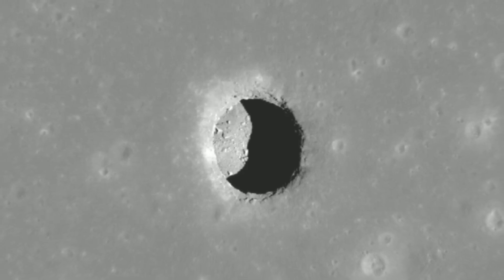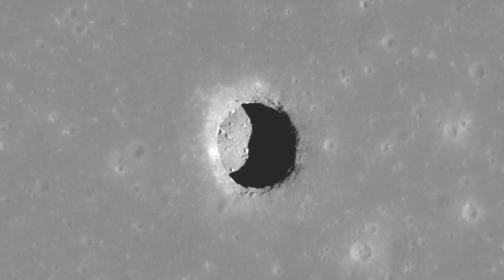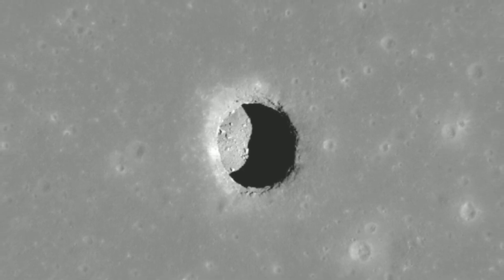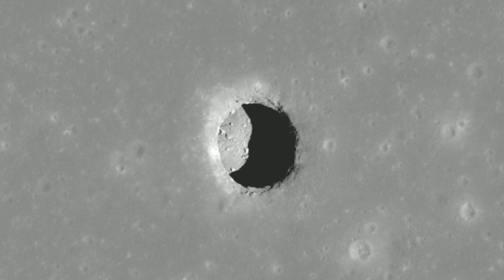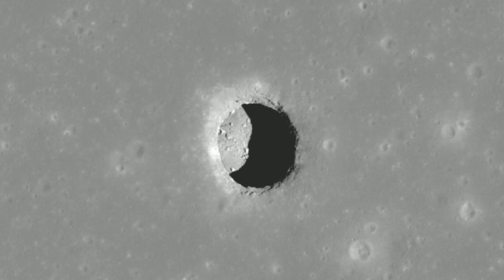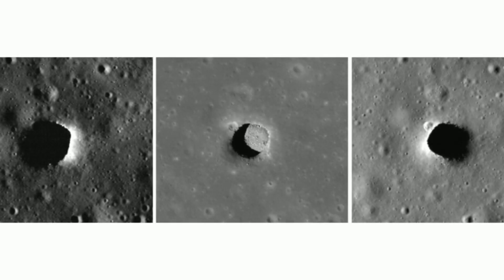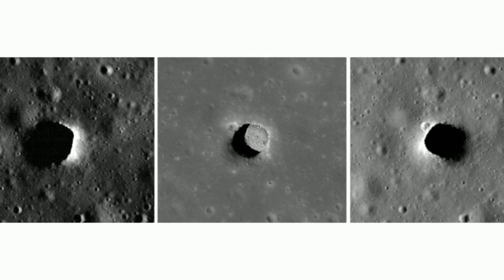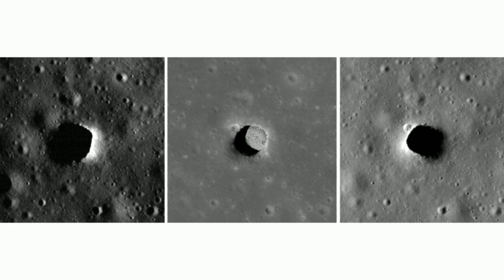Scientists discover 200 pits on the moon that are room temperature.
pits on the moon lunar reconnaissance orbiter lroc cosmos what if scenario goddard space flight center apollo 12 lunar orbiter

NASA-funded scientists have discovered shaded locations within pits on the Moon that always hover around a comfortable 63 F (about 17 C) using data from NASA’s Lunar Reconnaissance Orbiter (LRO) spacecraft and computer modeling.

The pits, and caves to which they may lead, would make thermally stable sites for lunar exploration compared to areas at the Moon’s surface, which heat up to 260 F (about 127 C) during the day and cool to minus 280 F (about minus 173 C) at night. Lunar exploration is part of NASA’s goal to explore and understand the unknown in space, to inspire and benefit humanity.